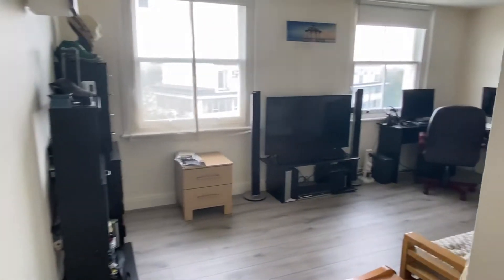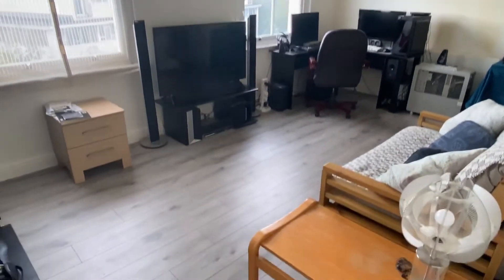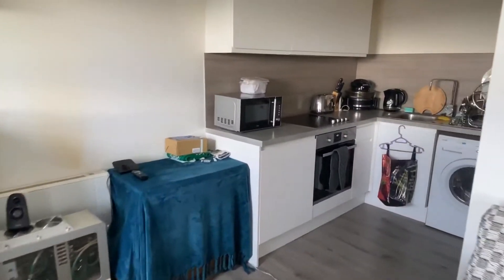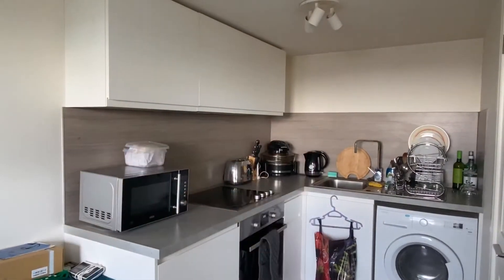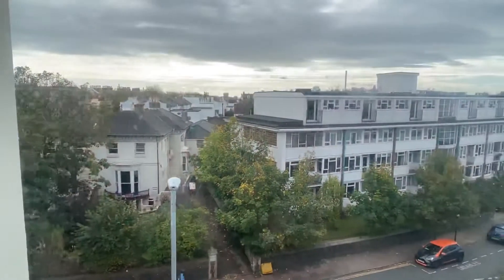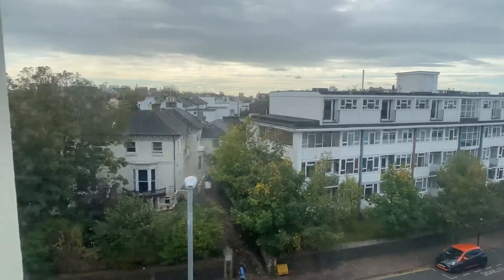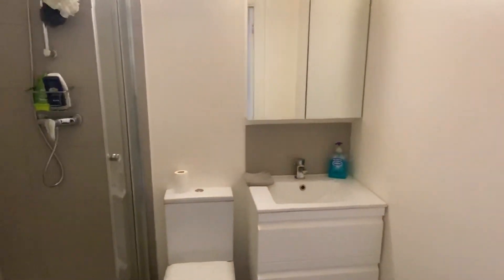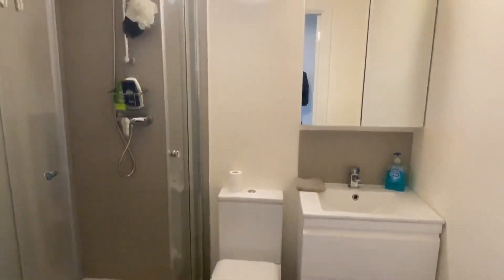Buckingham Place, Central Brighton, Modern Furnished Studio, £865 PCM - video tour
COMMUTERS & STUDENTS this is for you. Bishop Sullivan present a recently refurbished South facing 3rd floor studio apartment in a purpose built block minutes from Brighton Station and 7 Dials amenities and close to the North Laines. The property is furnished or unfurnished and consists of a bright living area with views South towards the sea with hard flooring leading to sleek open-plan kitchen with halogen hob, fridge/freezer and washer-drier, en-suite shower room with storage above and below the sink. The property further benefits from double glazing, communal bike storage and a communal area (under construction).

Secure parking is available by separate negotiation.

This property is rented directly from the landlord, Grainger, one of the UK's leading professional landlords, with over 100 years of experience.

Parking Zone Y = waiting list

48SAH